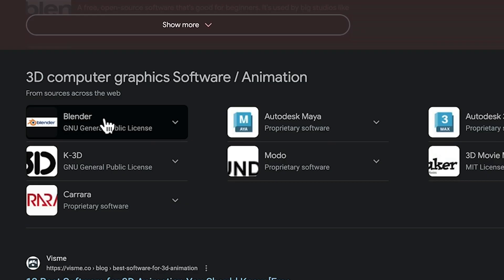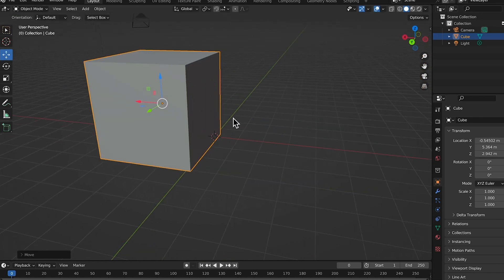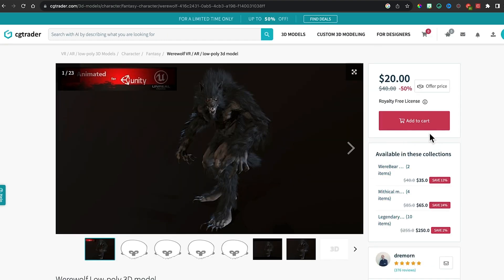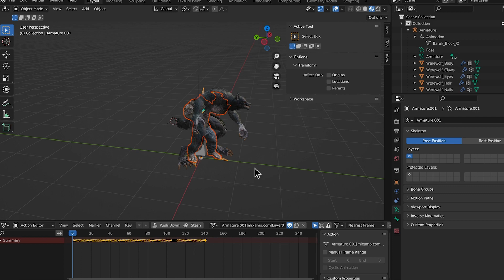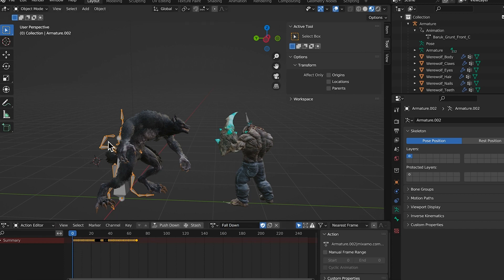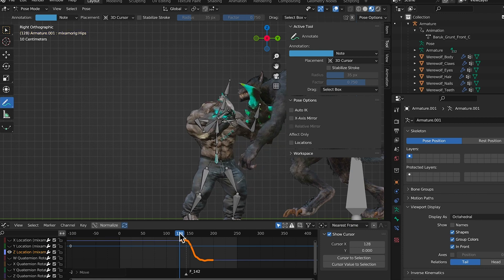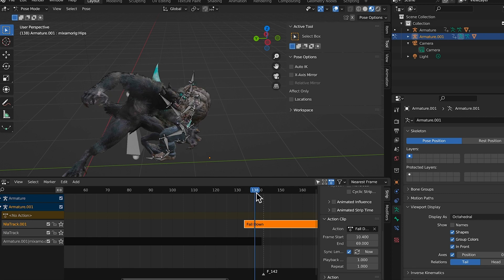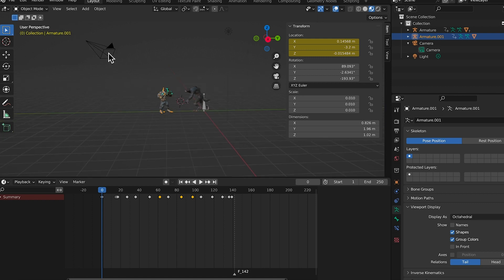How to make a 3D animated Movie as a beginner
🎥 Want to make an animated movie that's fast, looks great, and is loads of fun? Say goodbye to the traditional path of spending years on an animation degree, and hello to quick, enjoyable 3D animation! In this video, I'll show you how to create animated magic, even if you're just starting out.

🕒 Timestamps:
00:00 - No Animation Degree Needed
00:00:31 - What we're going to do
00:01:33 - Get Blender Free
00:02:37 - Blender Navigation
00:04:58 - Get 3D characters (Free or Paid)
00:08:05 - How to Open .rar files
00:09:11 - Import 3D characters in Blender
00:11:23 - Adjust 3D characters
00:14:02 - Combine Multiple Animations
00:23:18 - Custom KeyFrame Animation
00:25:51 - Animate Blender Camera
00:29:30 - Add HDRI Lighting Blender
00:31:06 - How to Export Fast to video

🚀 Dive into the world of 3D animation with our step-by-step guide. We've got you covered, from obtaining free animation software to creating fantastic animated stories with ease. No previous experience required! Because believe me, I know pretty much nothing.

Shoutout to @_Llywellyn for designing this videos thumbnail. Go check his channel!

If you want to see my 3D werewolf Movie go check out @PollardPictures

🎨 Ready to explore Blender, the Pixar of the 3D animation world? Our video provides a unique approach for absolute beginners, breaking down complex processes into simple, enjoyable steps. I watch and implemented over 50 tutorials to simply the process for you.

👨‍🎨 Join us, and let's bring your animation dreams to life today!